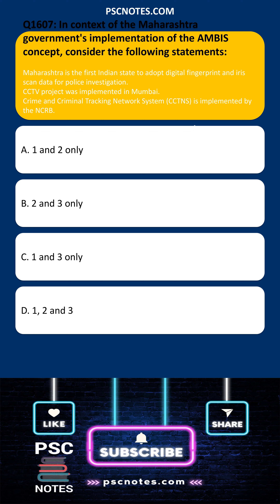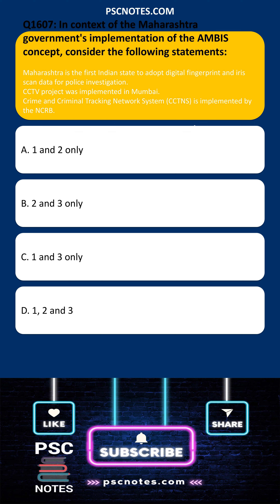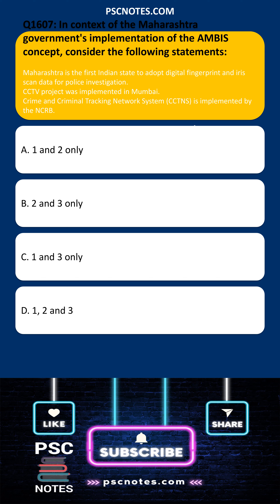GK MCQ Quiz In context of the Maharashtra government s impleme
Decoding the AMBIS Concept: Maharashtra's Crime Fighting Strategy
This video breaks down the AMBIS concept, a key initiative of the Maharashtra government aimed at modernizing law enforcement. We'll analyze three statements related to AMBIS, focusing on:

Digital Fingerprint and Iris Scan:  Is Maharashtra truly the first state to utilize this technology for police investigations?
CCTV Project in Mumbai:  How does this project contribute to the AMBIS framework?
CCTNS Implementation:  What role does the National Crime Records Bureau (NCRB) play in AMBIS?

Join us as we dissect these statements, identify the correct option, and gain a deeper understanding of AMBIS's impact on crime prevention and investigation in Maharashtra.